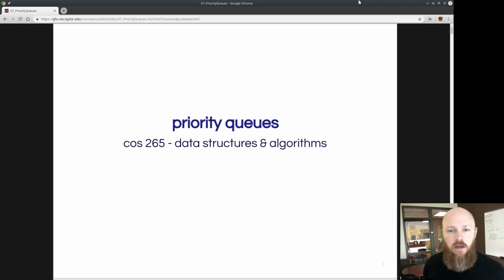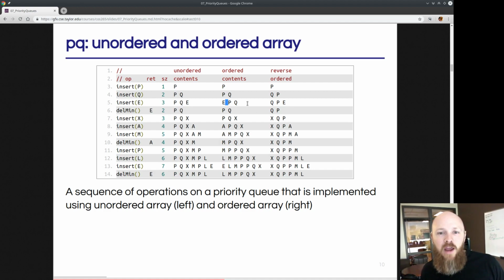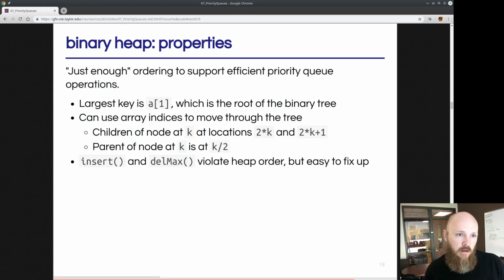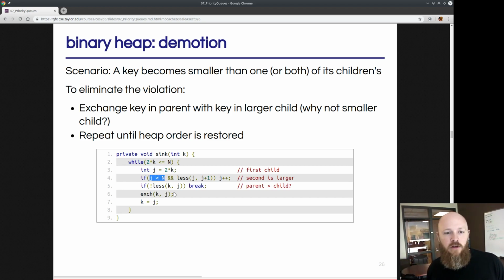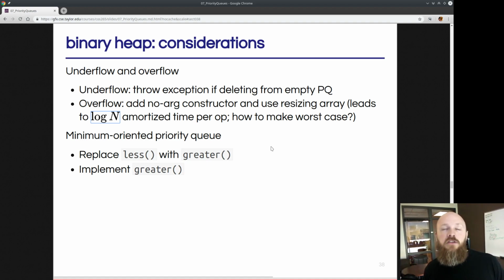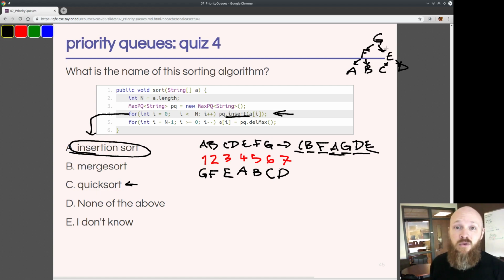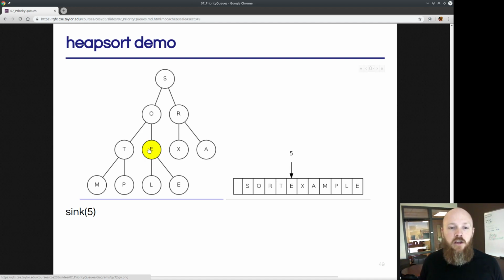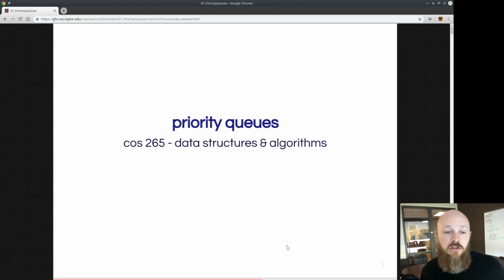COS 265 S07_PriorityQueue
This is a flipped lecture for the S07_PriorityQueue slide deck.